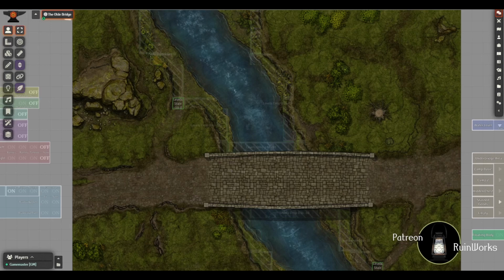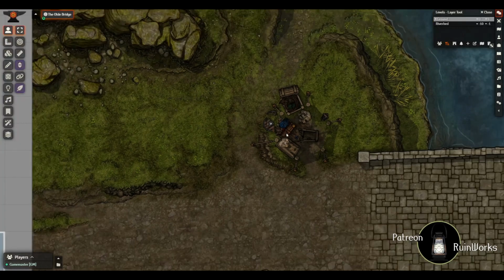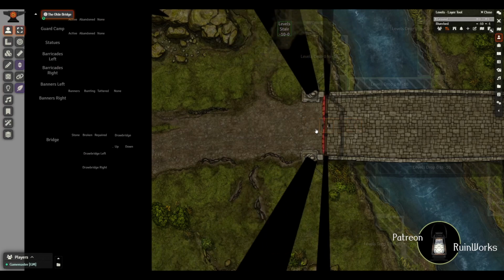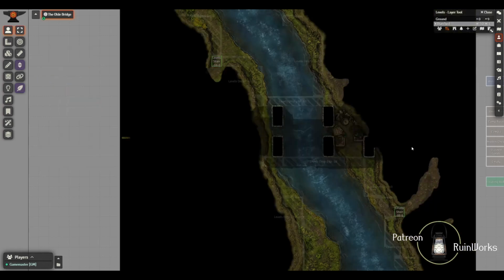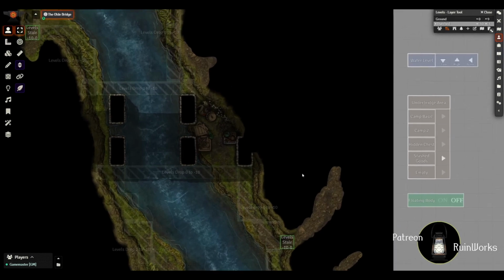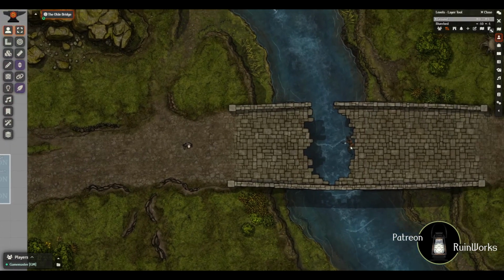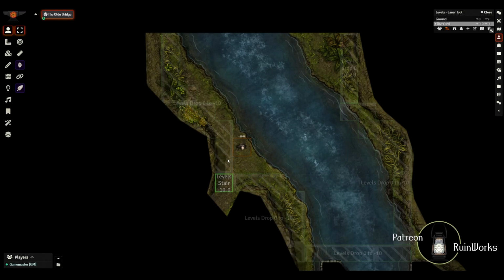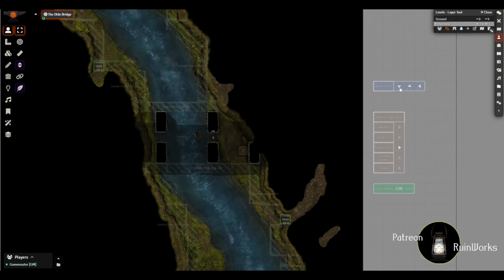RuinWorks - The Olde Bridge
Hi all,
July 2023 Release II brings us the Olde Bridge. This is part of RuinWorks' Customizable Scenes module, which now sits at 11 scenes. Probably with the next scene in this module I will start a Customizable Scenes II module. Going to try capping the modules at 10 scenes each.
This scene brings us a customizable bridge, with 4 different variations, options for toll stations and camps, barricades and banners and the ability to customize the area beneath the bridge!
Have a watch and let me know what you think :)
Thanks,
RuinWorks

Created using:
Software:
Clip Studio Paint
Foundryvtt

ironmonk | Monk's Active Tile Triggers/ Monk's Token Bar)